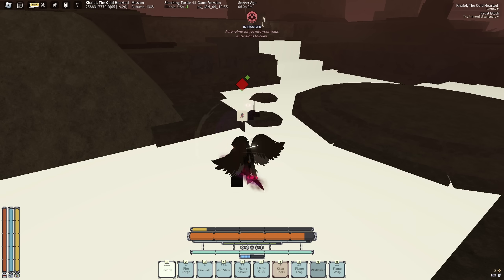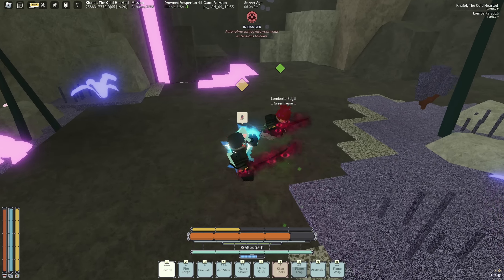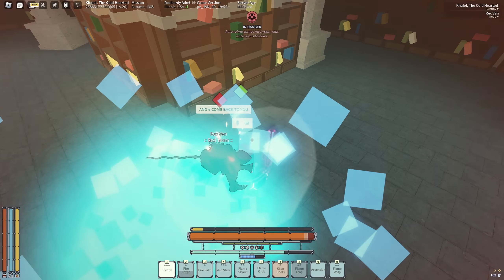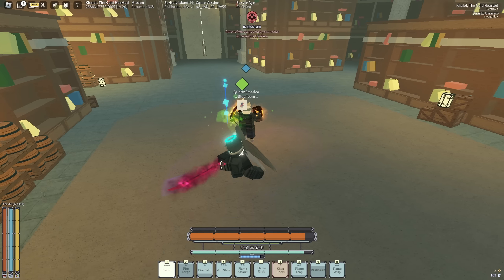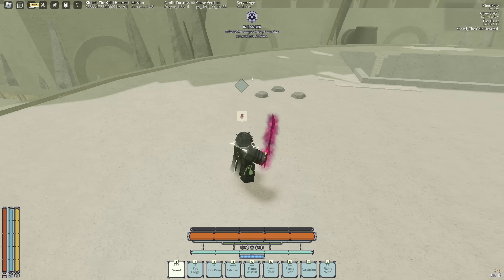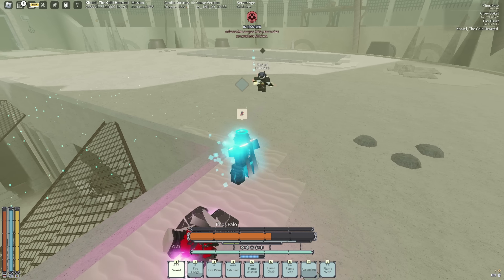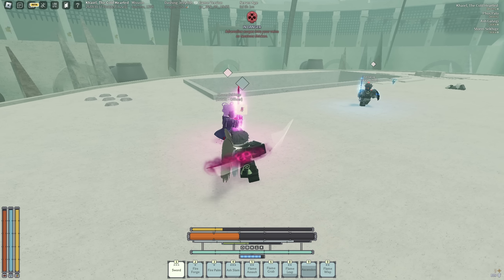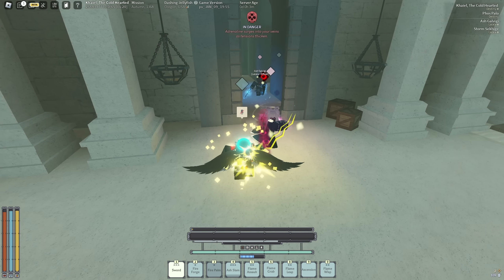Nemesis MAX Potential | Deepwoken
💖 Turning on post notifications would mean so much :)

During this video, I showcased Nemesis in deepwoken. Broken enchant in layer 2 for pvp.